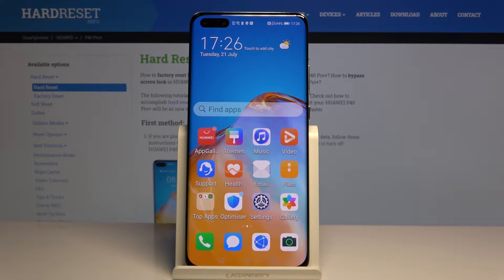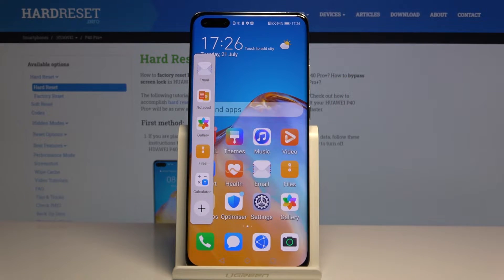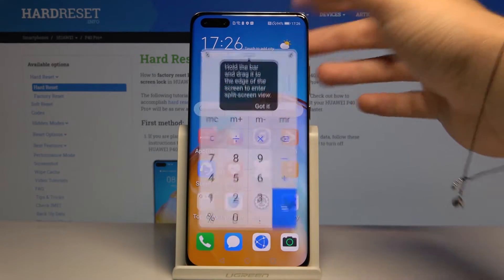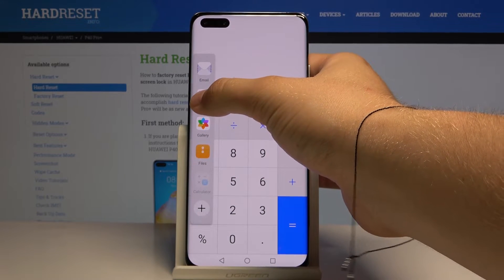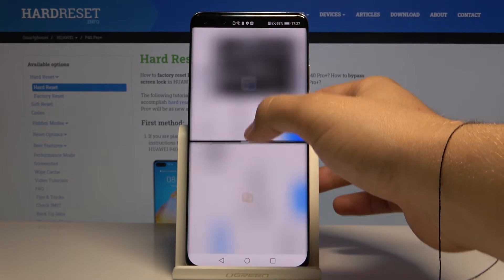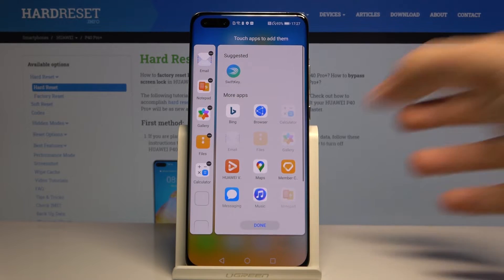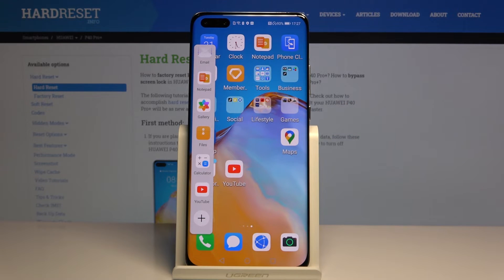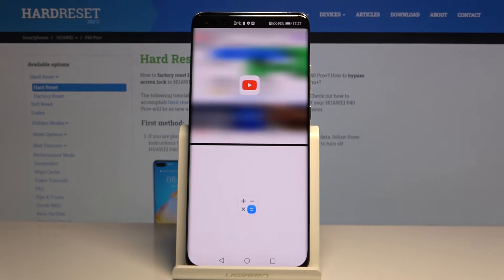How to Use Split Screen in HUAWEI P40 Pro+ – Double Screen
Learn more info about HUAWEI P40 Pro+:
In this tutorial, we’ll show you detailed instructions on how to use Split Screen in your HUAWEI P40 Pro+. If you wish to use two programs at the same time, find out the presented tutorial to enable Double Screen in your device. Try to turn that mode on with us, make your life easier using this inbuilt feature.

How to Split Screen in HUAWEI P40 Pro+? How to create shortcut for Split Screen in HUAWEI P40 Pro+? How to use Multitasking in HUAWEI P40 Pro+? How to use Dual Screen in HUAWEI P40 Pro+?